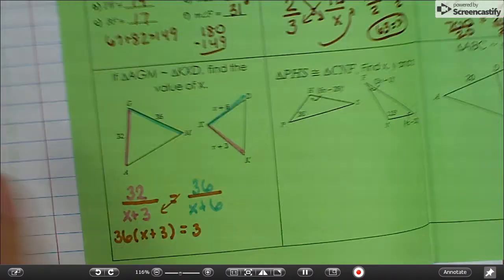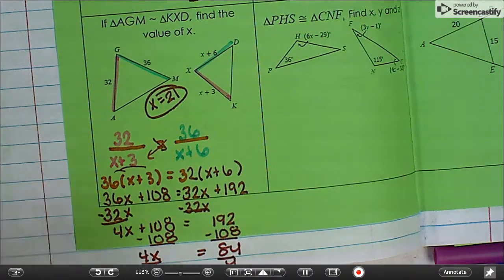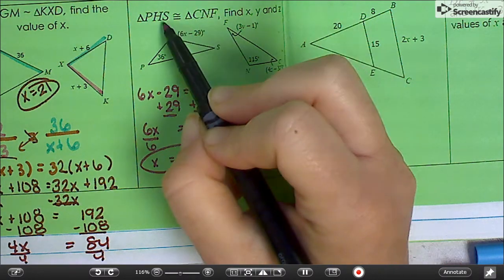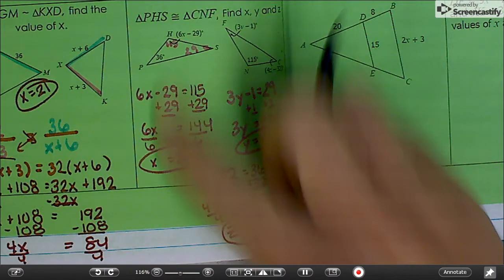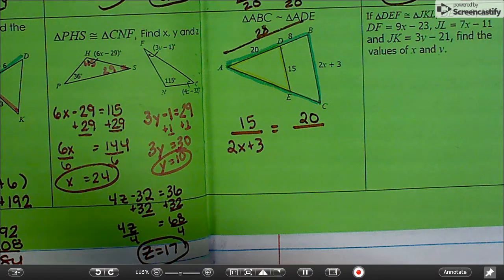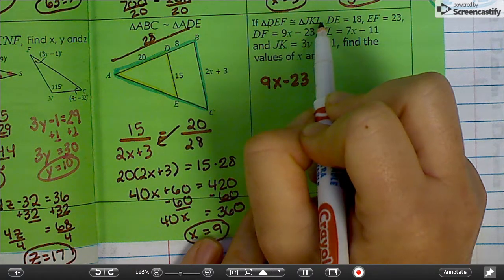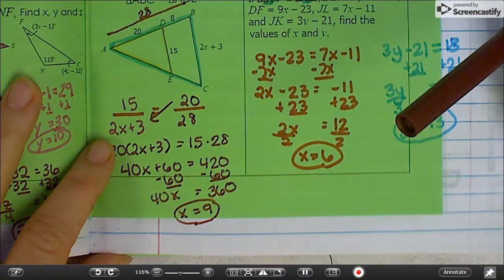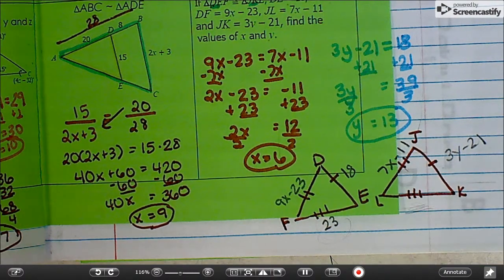Algebra and Congruent Similar triangles part 2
Geometry
Math Laine
Using Algebra with congruent and similar triangles.
Equations and Proportions